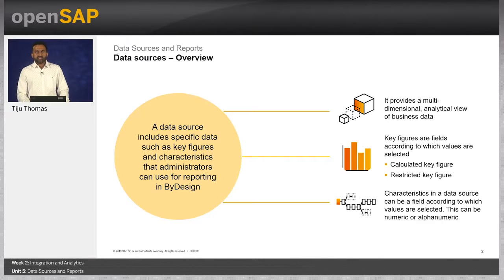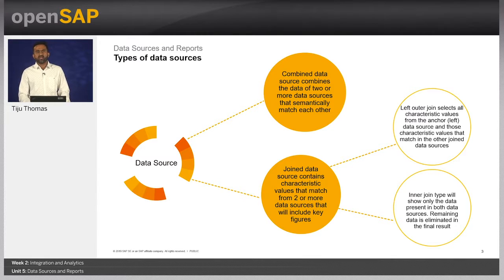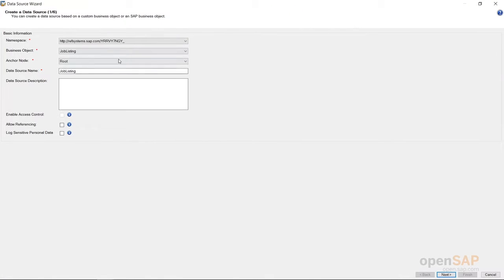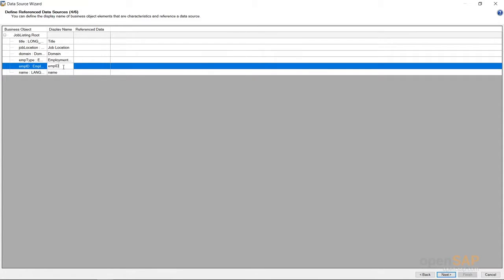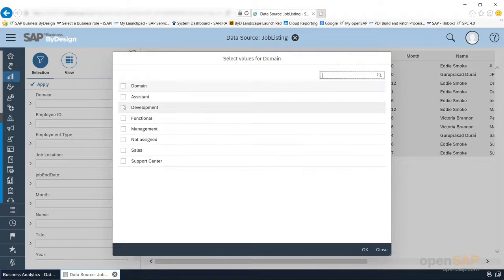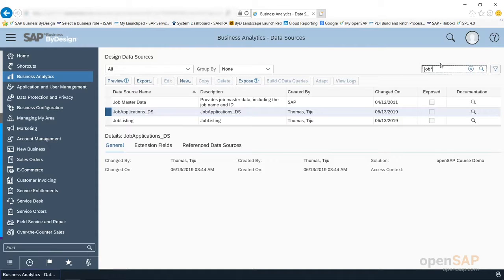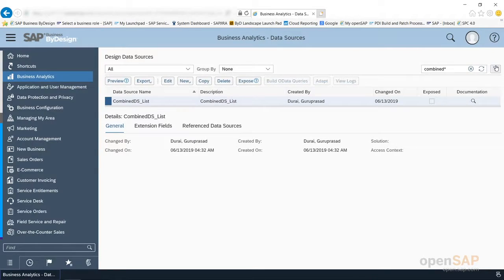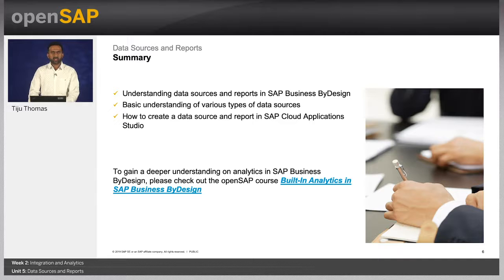openSAP byd8 Week 2 Unit 5 DSAR Video